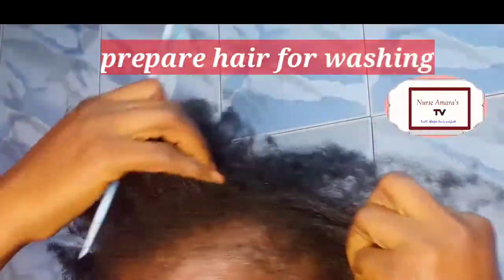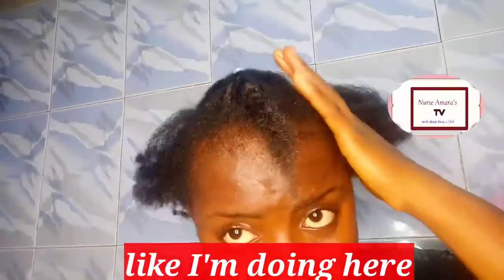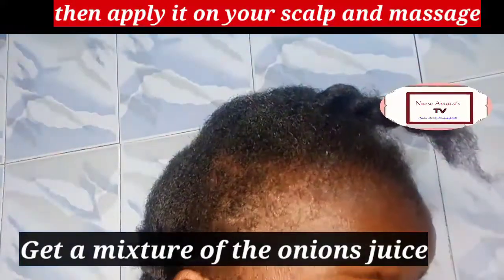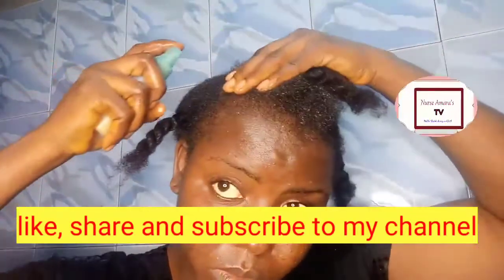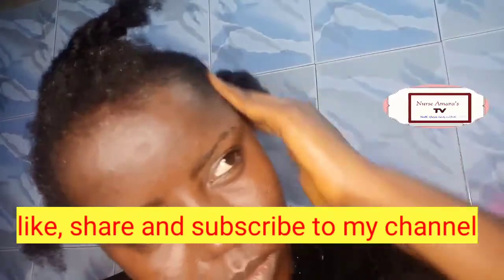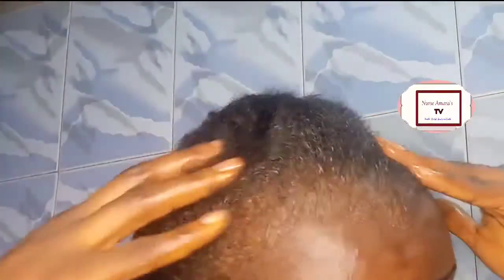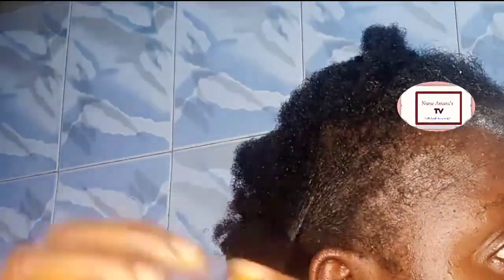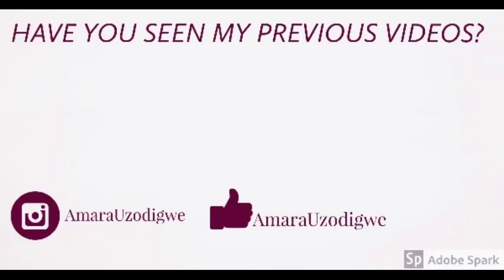How to use Onions Juice to TREAT DANDRUFF on Natural hair/ My prepoo routine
Naturalhair onions juice prep-poo Dandruff hair find out how I prepare my hair prior to my natural hair wash day.

I started by preparing my onions juice, mixed with ginger and garlic juice in coconut oil,

After losing my hair, I applied the mixture on my scalp and carried it for 30 minutes. It helps me in prevention of dandruff and as well serves as a pre poo for my wash days.

Ingridents used:
A bulb of Onions
A piece of Ginger.
Piece of Garlic
Coconut oil

Other things
Plastic bag
Wall clock for timing

Do this and let me see how it turns out in your hair